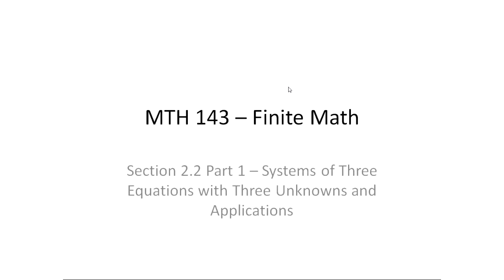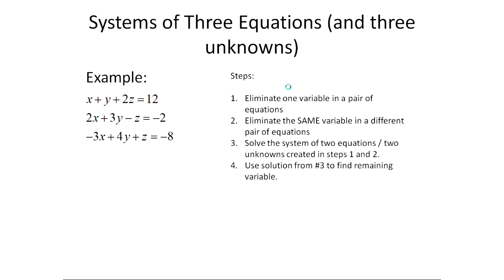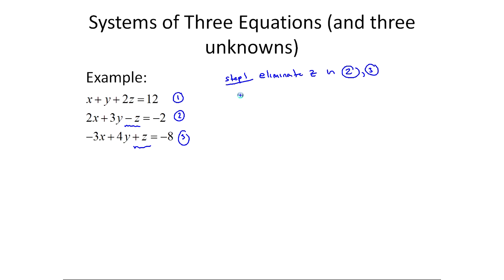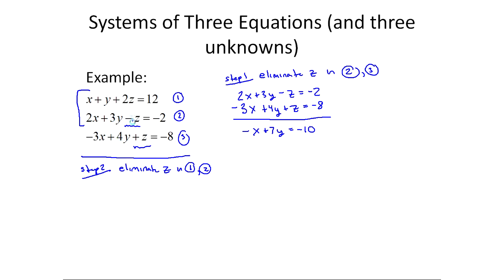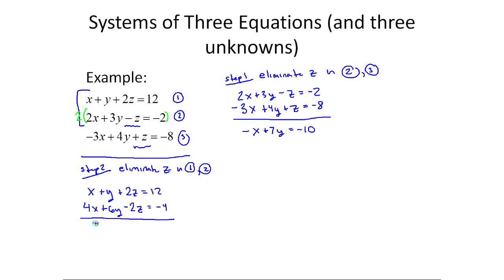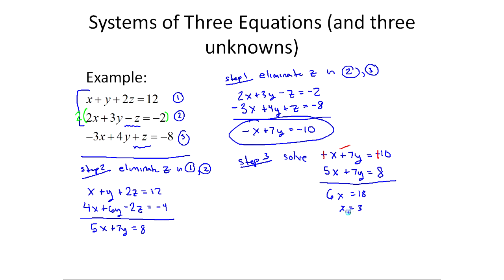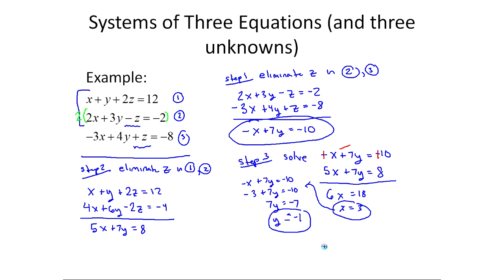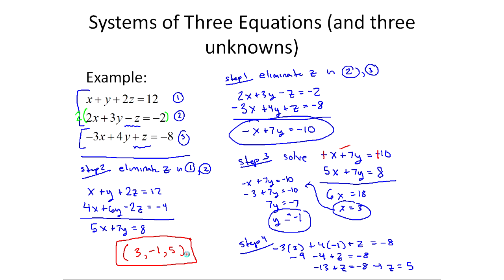MTH 143 Section 2-2 Elimination with Three Variables